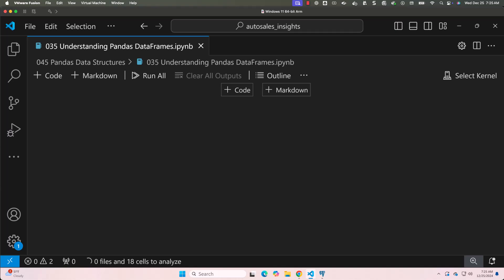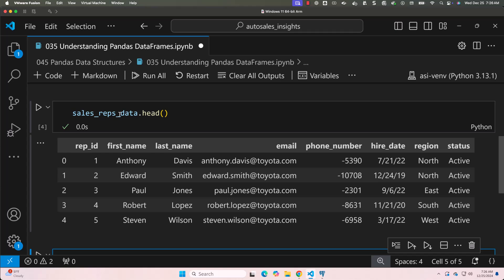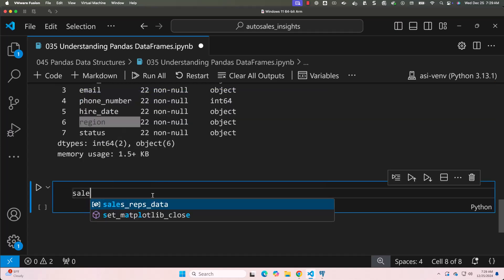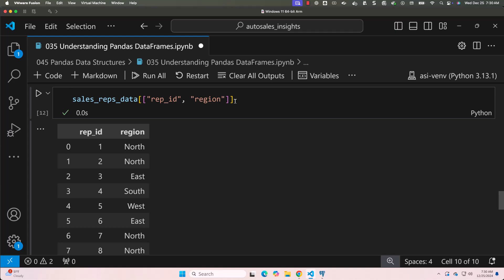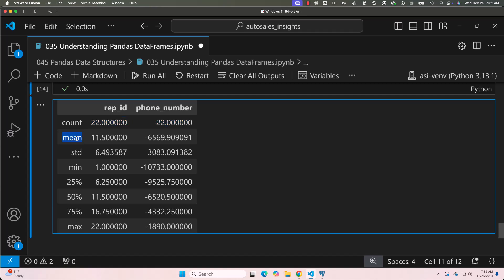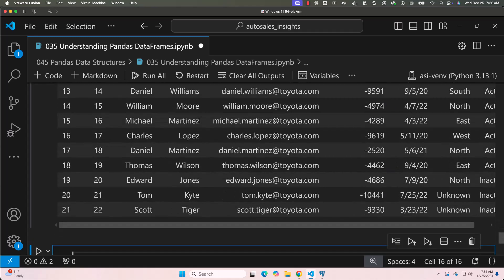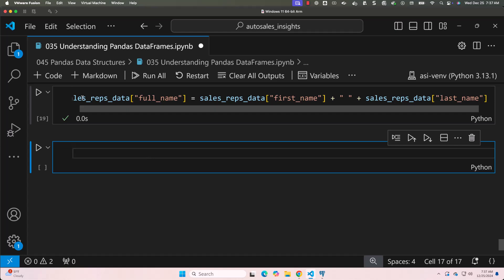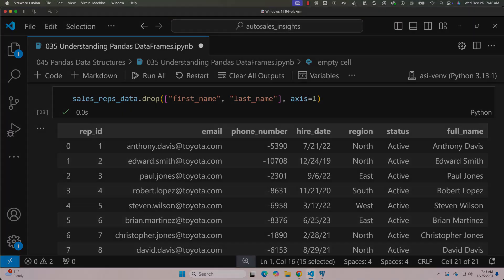Real-World Data Analysis with Pandas DataFrames | Python Pandas Tutorial for Data Engineering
Welcome to ITVersity’s ‘Data Analysis Using Python Pandas’ Tutorial!
In this lesson, we explore Pandas DataFrames, the backbone of data analysis in Python. Whether you're new to data analysis or enhancing your skills, this guide will provide you with the foundational knowledge needed to confidently work with Pandas DataFrames.

What You’ll Learn in This Video:
* What is a Pandas DataFrame, and how does it relate to Series?
* Loading real-world data into a Pandas DataFrame.
* Exploring and inspecting DataFrames using:
      * .head(), .shape, .columns, and .info().
      * Checking for null values with .isnull() and summarizing data with .describe().
* Accessing specific rows and columns, including:
      * Extracting single columns (Series) or multiple columns (DataFrame).
* Adding new columns (e.g., combining names into a "Full Name" column).
* Dropping columns using the .drop() method.

Why Learn Pandas DataFrames?
Pandas DataFrames are essential for:
* Storing, transforming, and analyzing tabular data.
* Handling large datasets efficiently for both numerical and categorical data.
* Preparing data for visualization and machine learning.

By the end of this video, you’ll understand how to create, inspect, and manipulate Pandas DataFrames, preparing you for more advanced data analysis techniques.

### *Continue Your Spark Learning*
Enroll in our Guided Program to learn *Apache Spark* and get hands-on experience using Databricks Community Edition:

What’s Next?
In upcoming videos, we’ll explore additional file formats and advanced data manipulation techniques.